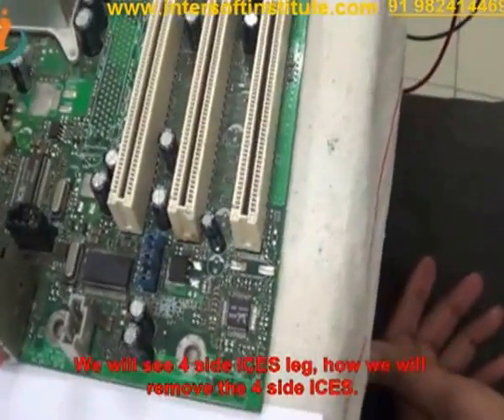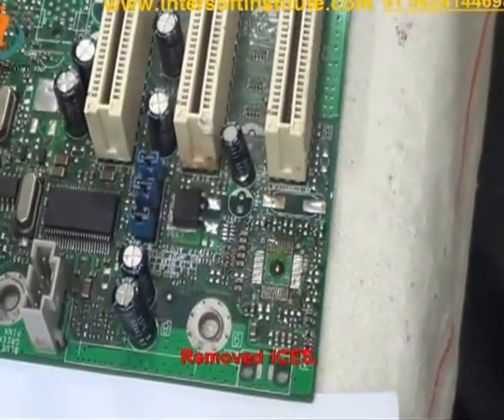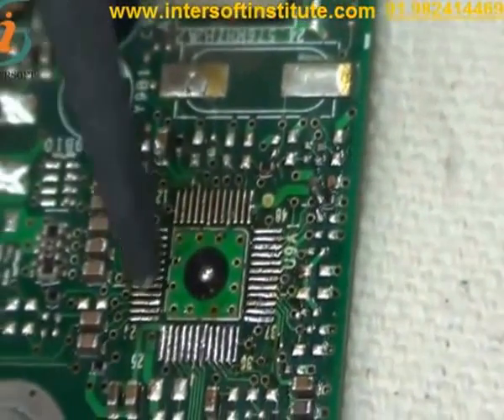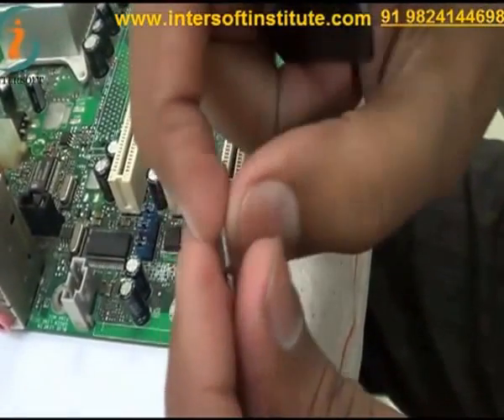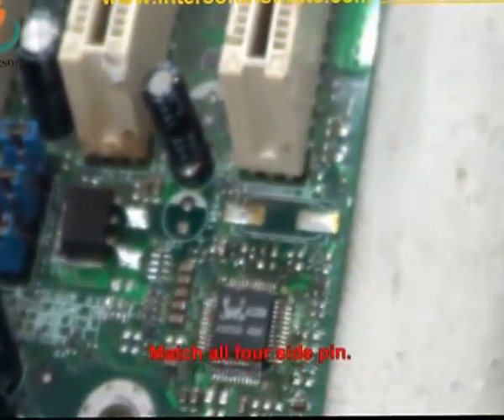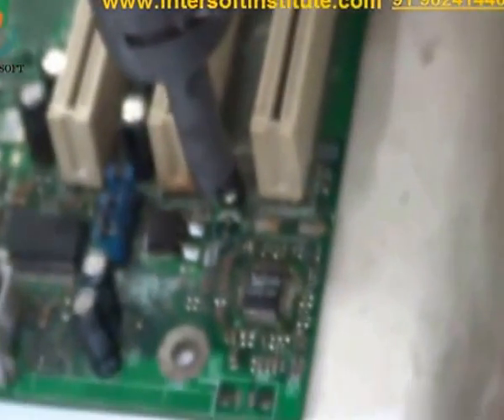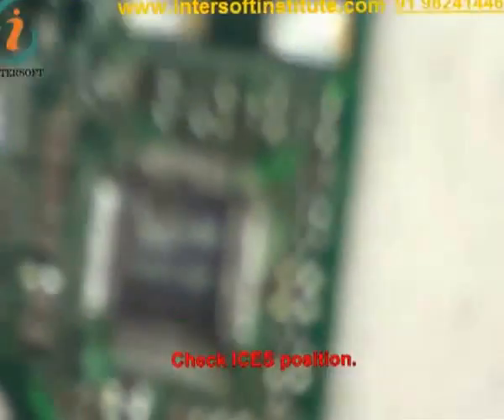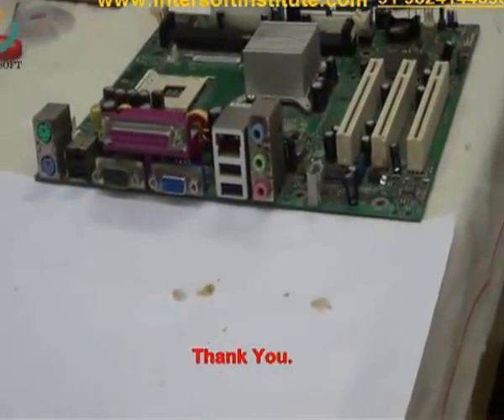Removing audio chip of computer motherboard (English)